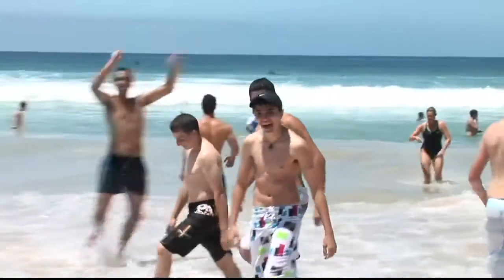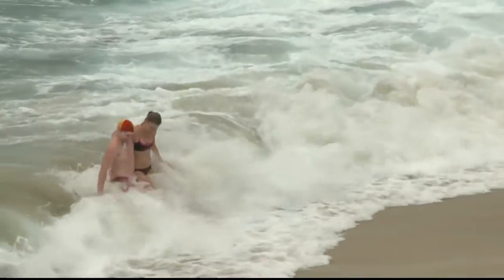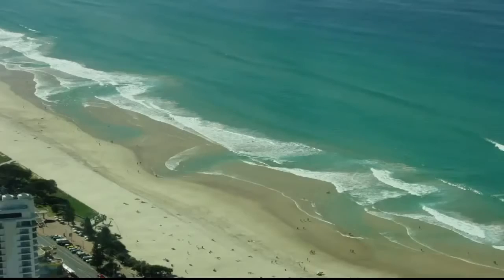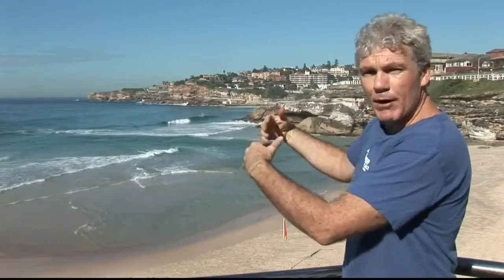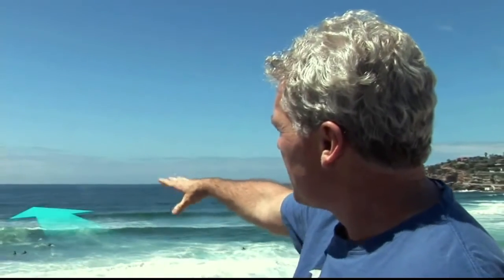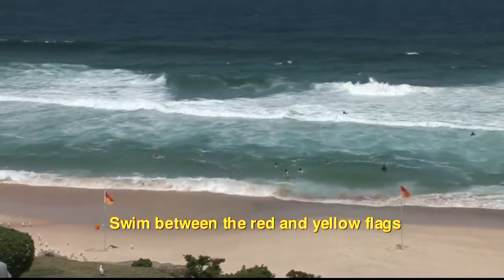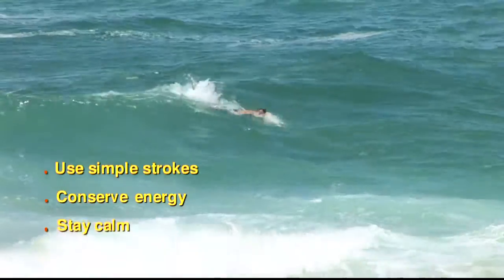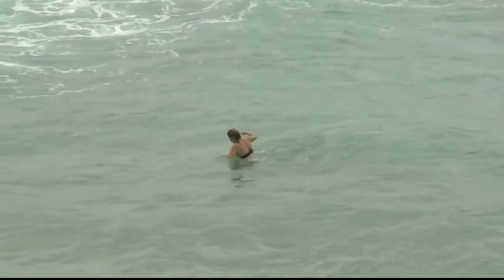Zambales Lifesaving Inc. Safety Tips.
Rip currents, how to spot them, avoid them and if need be escape from them.
Credit:  Surf Life Saving.Australia.